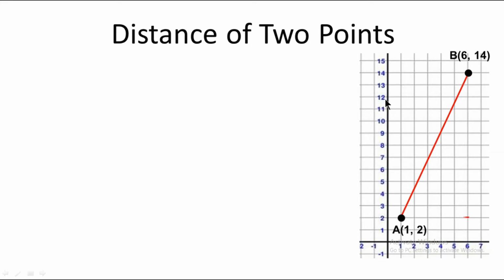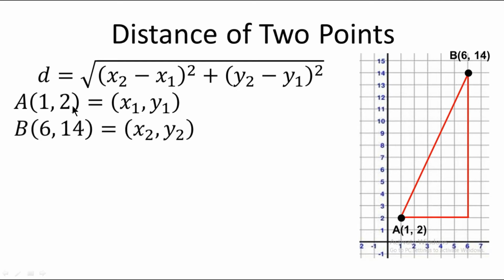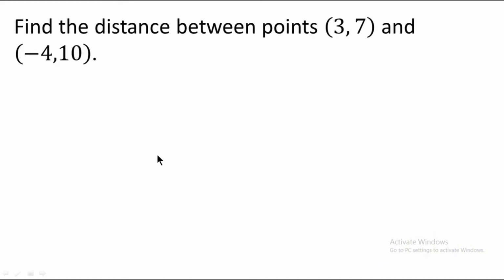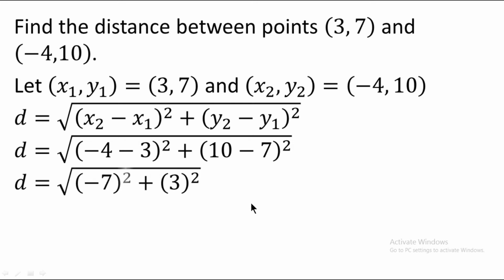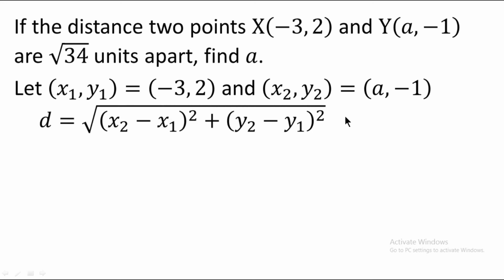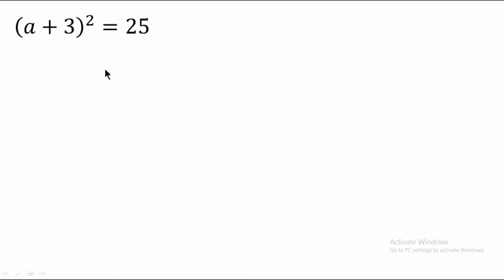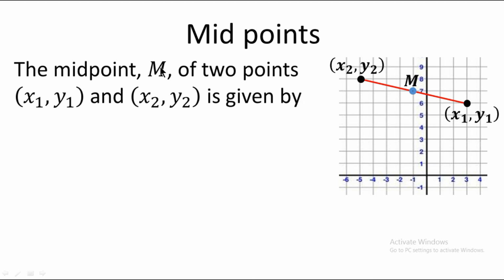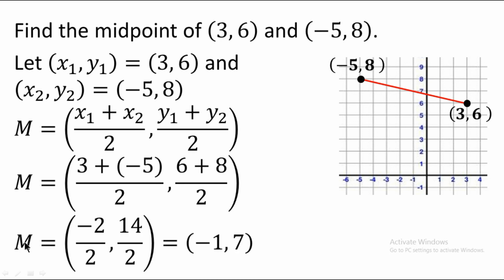Distance of Two Points